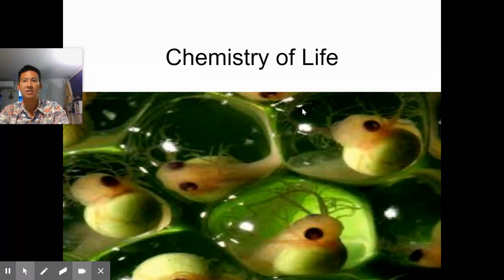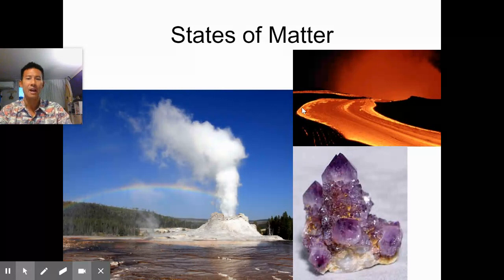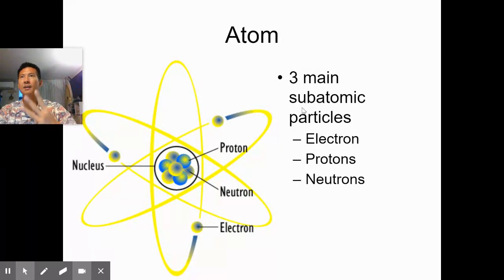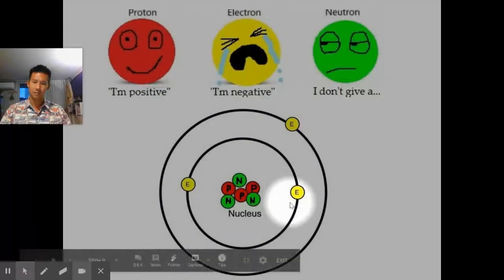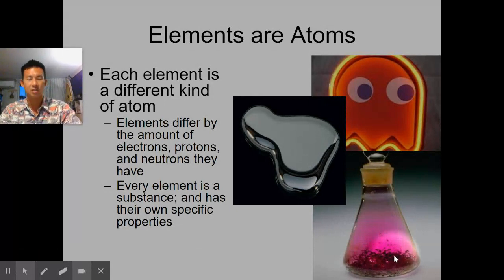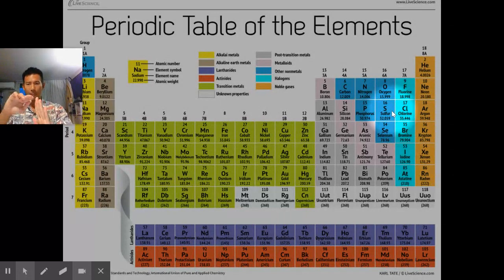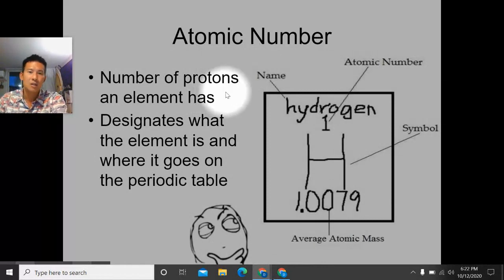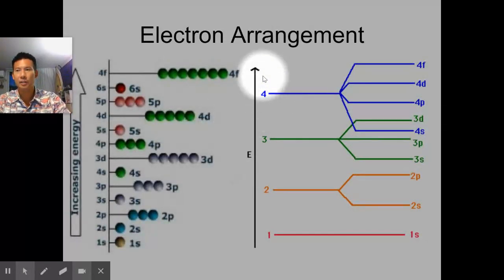Matter, Atoms & Elements | Chemistry of life